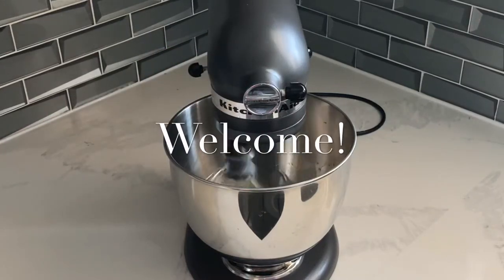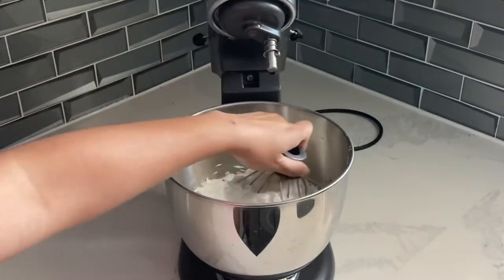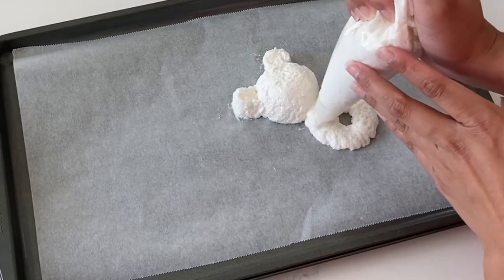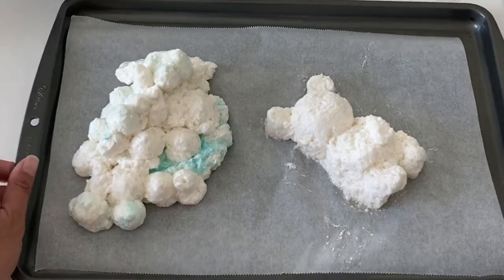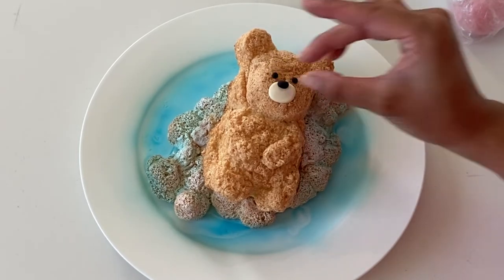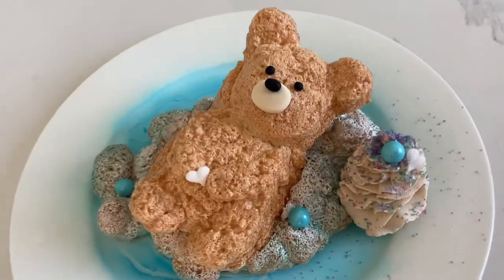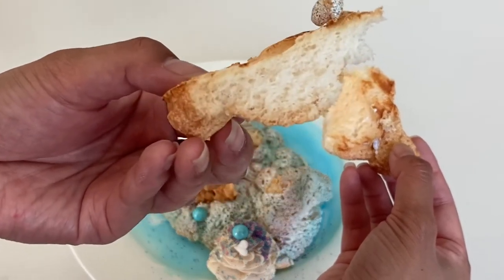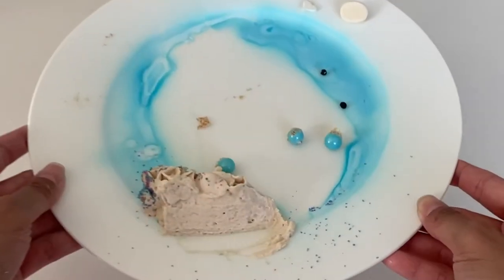How to Make TikTok Cloud Bread into a Teddy Bear! | TikTok Food Hacks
I'm making another viral TikTok recipe. This one is surprisingly very very tasty and has a lot less caffeine than the Dalgona whipped coffee I made

Now, I did use a few more than the 3 ingredients listed to make things a bit more fancy because that's just what I do, but you could totally do this with only the cloud bread ingredients. It would just take a bit more piping!

The ingredients to this recipe are super easy, but there are NO substitutions. The magic lies in the ingredients and method! I got the ingredients list from this video

3 Egg Whites
10 Grams Corn Starch
30 Grams Granulated Sugar

*watch my video for the method

Materials used:
Chefmaster Edible Food Gel Colouring in Blue
Satin Ice Fondant in White (dyed whichever colours you would like; I'm linking to the large bucket of fondant because you might need more depending on how much fondant you're planning on using)
Satin Ice Fondant in Black
Corn Starch
A Selection of Sixlets

Tools used:
KitchenAid Stand Mixer
Piping Bags
Metal Spatula